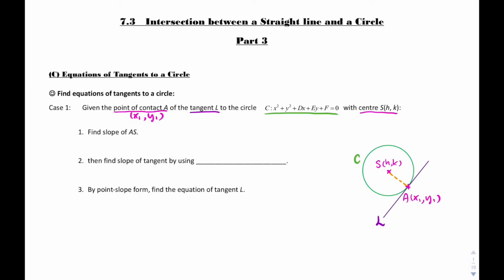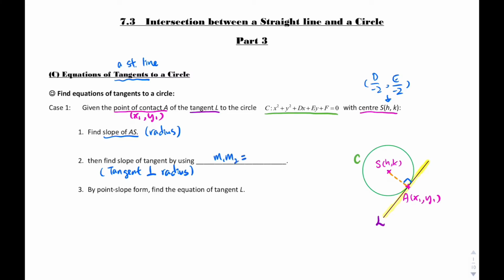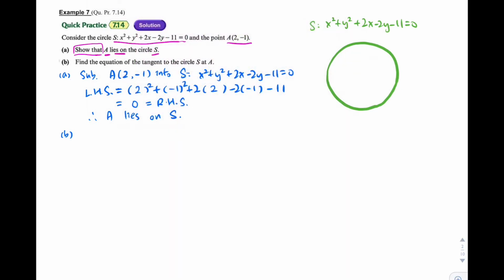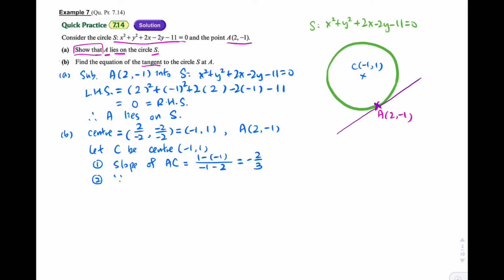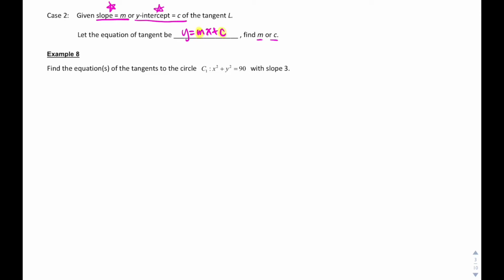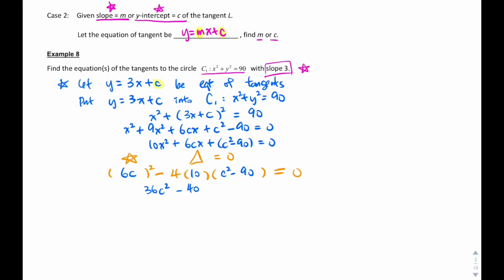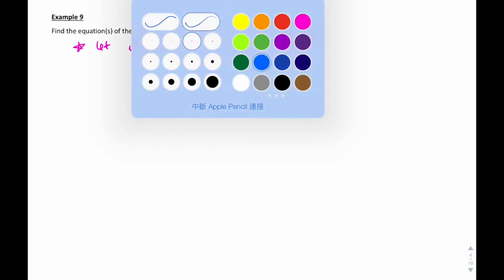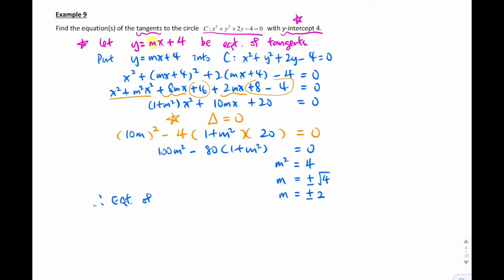F.5 Math(CP): Ch 7 Equations of Circles - 7.3 (C) – Part 3.1 (Basic)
7.3 Intersection between a Straight line and a Circle (NF)

Part 3.1 (Basic)